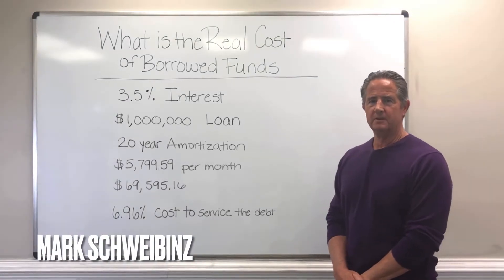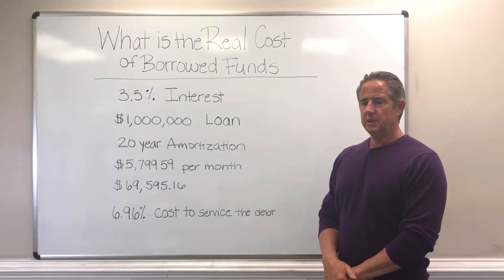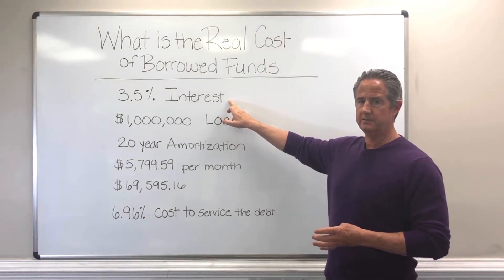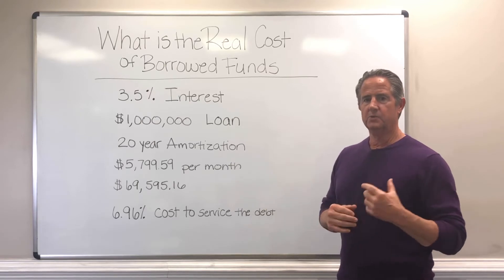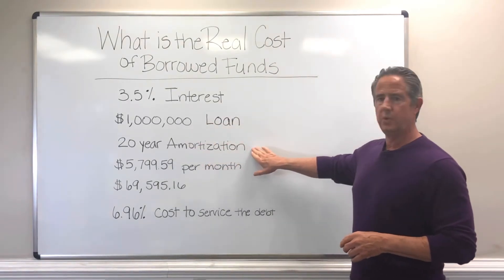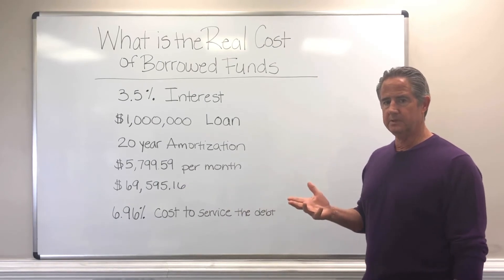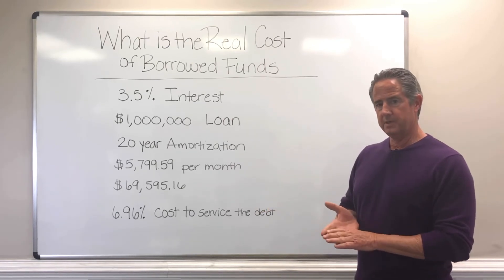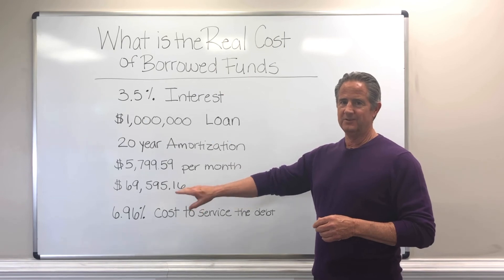What is the Real Cost of Borrowed Funds